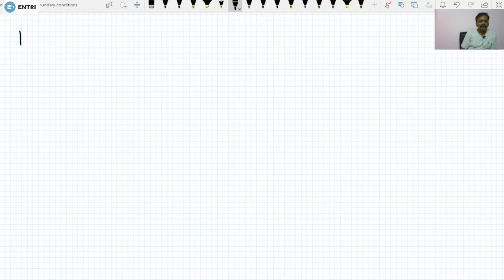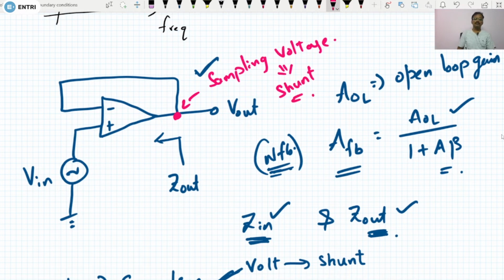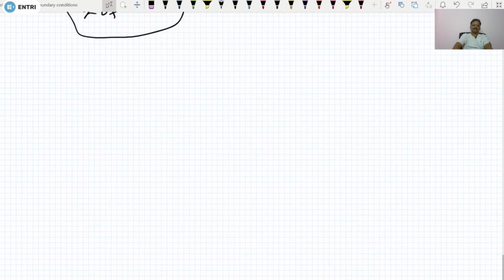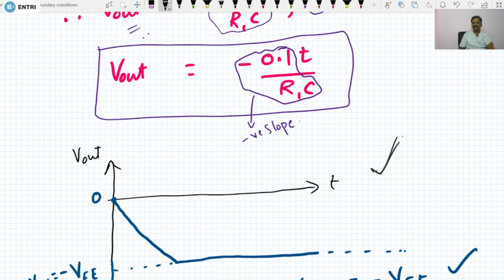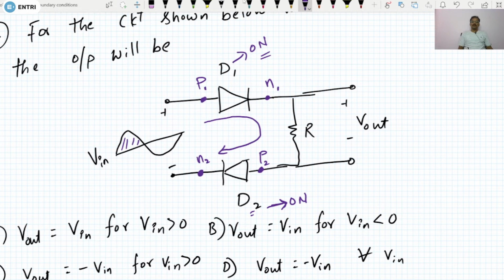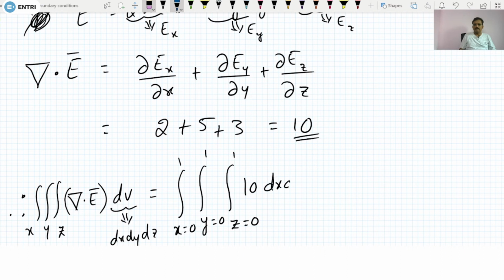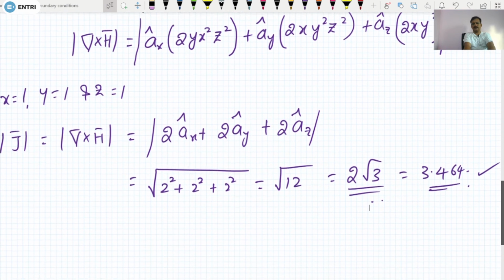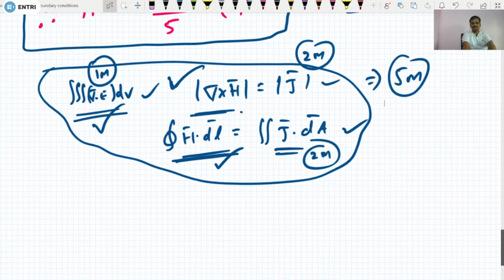GATE 2022 Electrical Question Paper Discussion | Part 1 | Analog and EMF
GATE 2022 Electrical Question Paper Discussion Part 1 Including Analog and EMF portions!

Aiming for a career in Public Sector Organisations (PSUs) OR dreaming of joining the country’s eminent institutes for higher studies? Worried about your GATE 2023 preparations? Get trained under brilliant minds from India’s top GATE Academies. Join Entri - India’s leading job preparation platform for perfect GATE preparation training, a job in the PSU or to get placed in India’s greatest universities for higher education.

To know more about GATE 2023 Opportunities in PSUs and GATE offers by ENTRI, contact

ENTRI GATE Courses offer everything you need to crack the upcoming GATE 2022 or the GATE 2023. With expert coaching from the renowned GATE tutors, rest assured that you will crack GATE with flying colors.